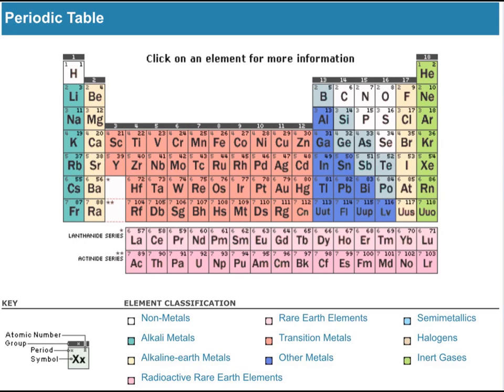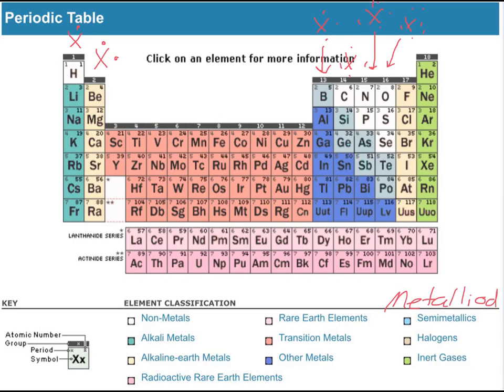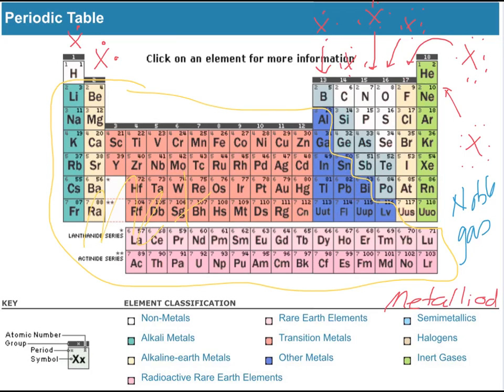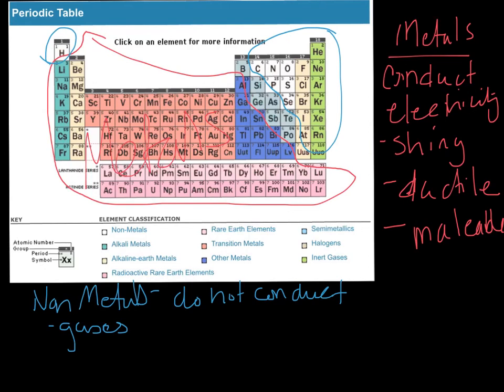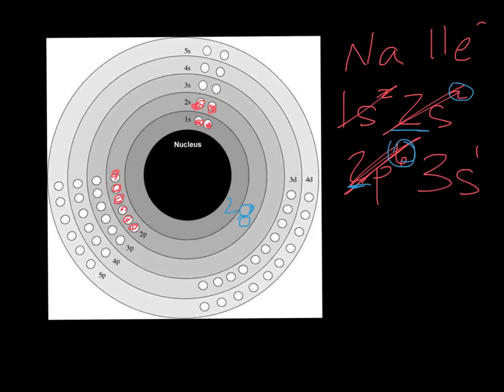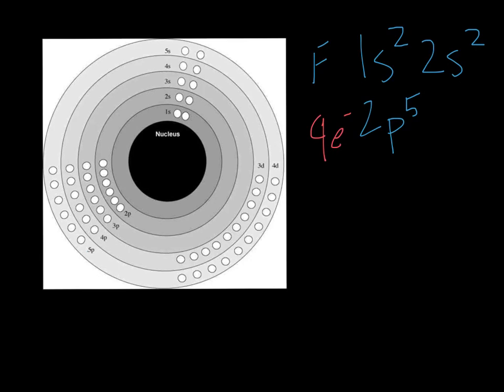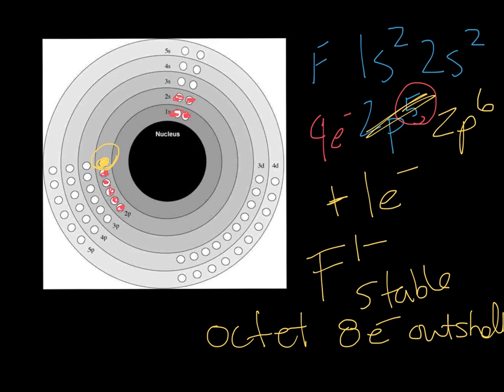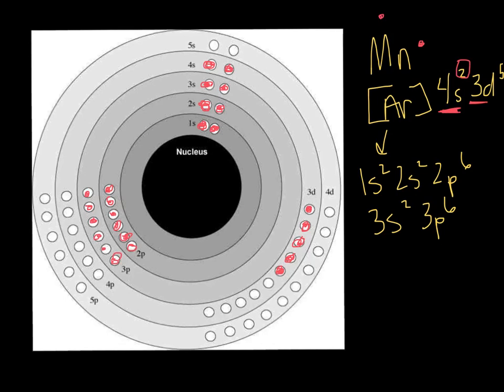Periodic table review: groups and valence electrons